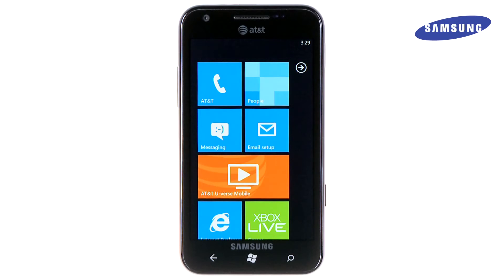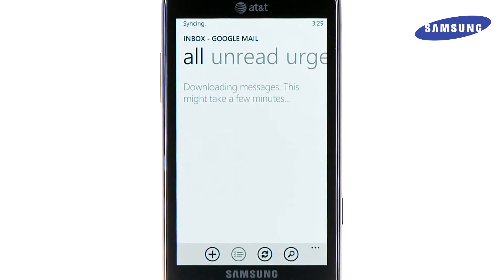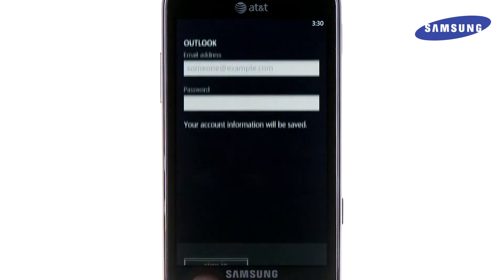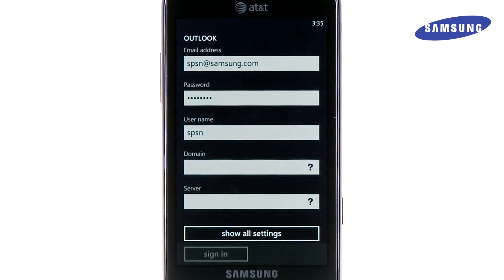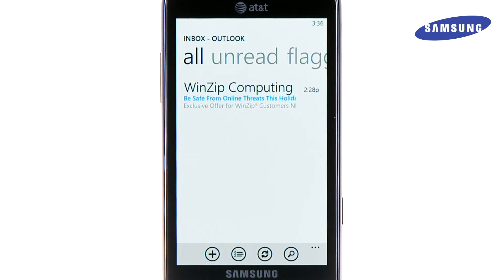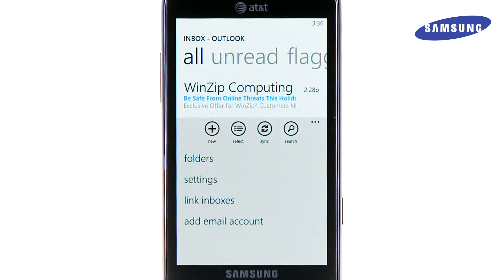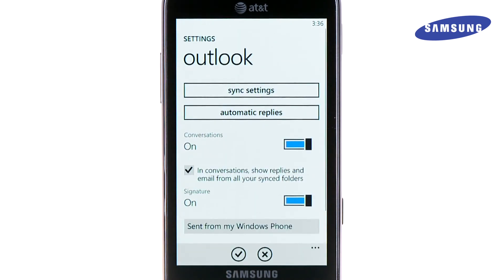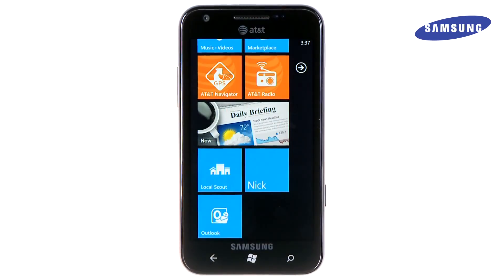Samsung Focus S - Email Setup